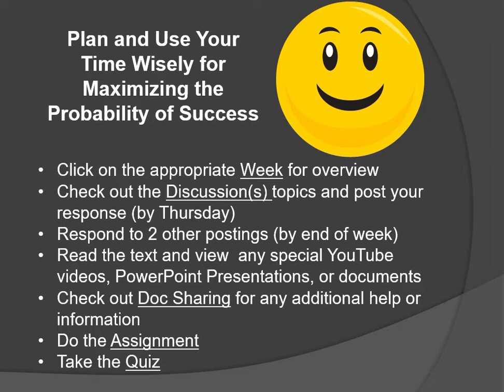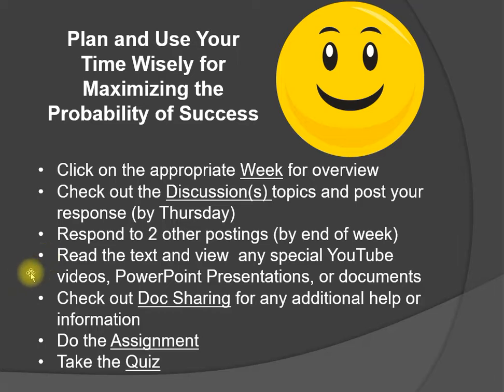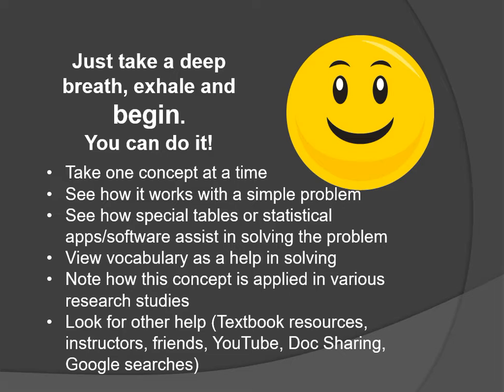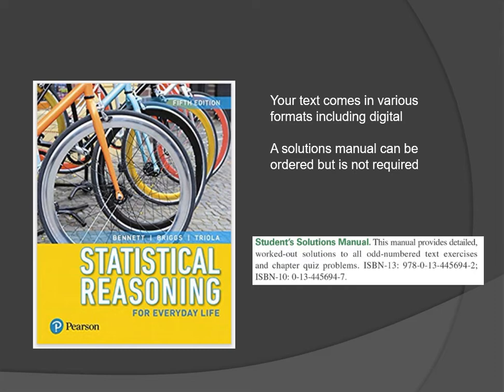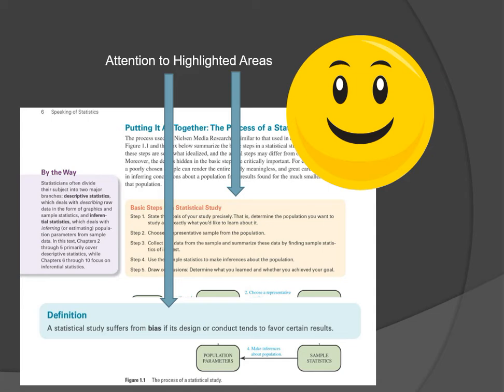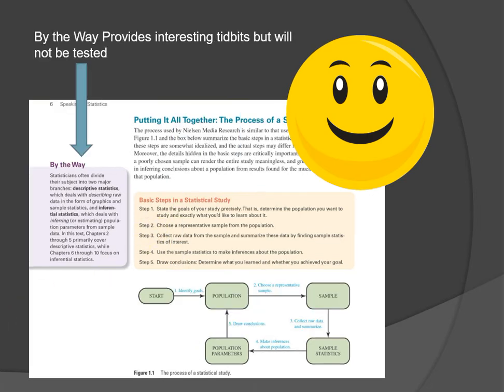Why Me Lord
Video designed especially for those who may be dreading taking the online Intro to Statistics course at Graceland University.